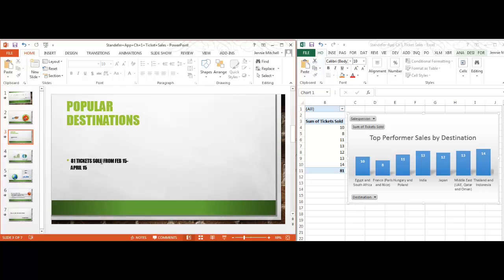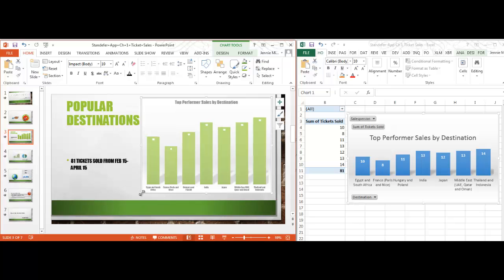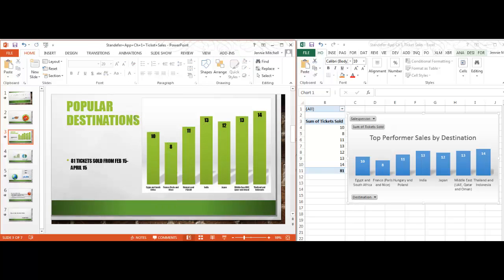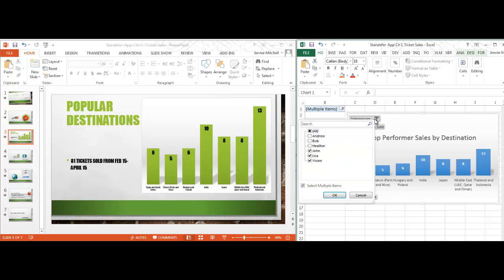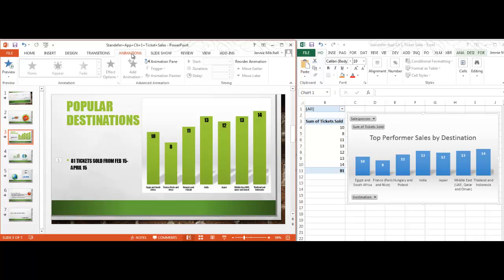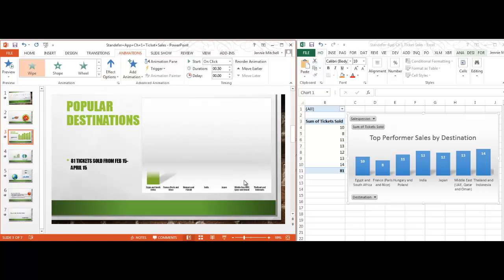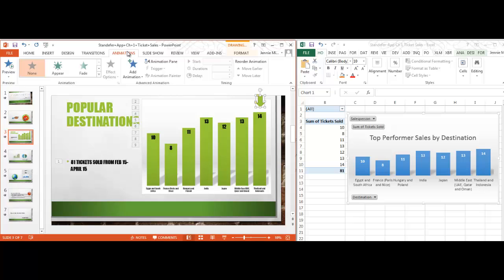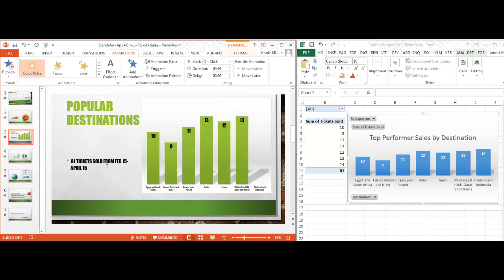Demo animate chart and link chart 2013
This is a short demo on animating a chart in PowerPoint through a filter as well as animating each series (bars on a bar chart).  Using Excel 2013 and PowerPoint 2013.